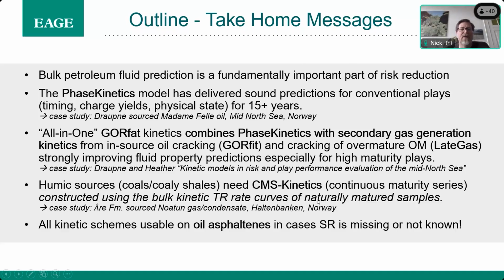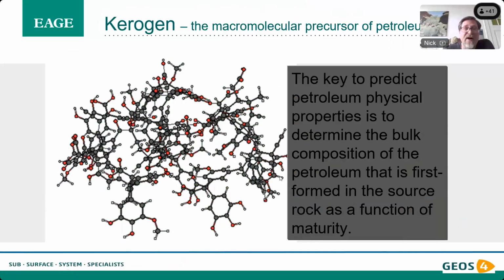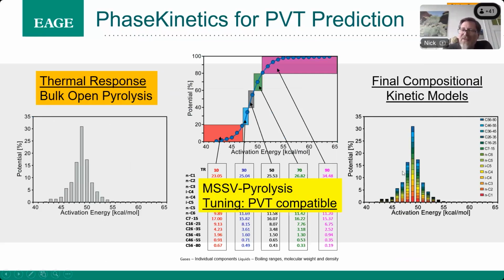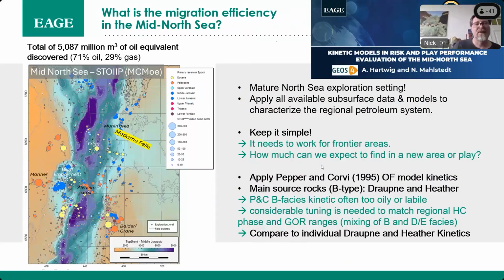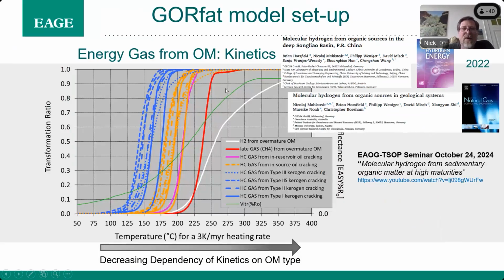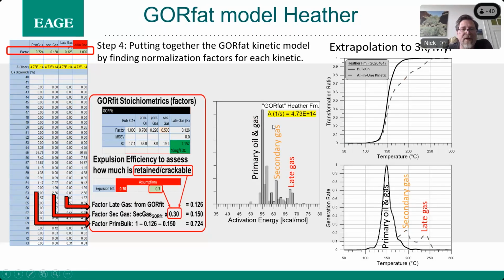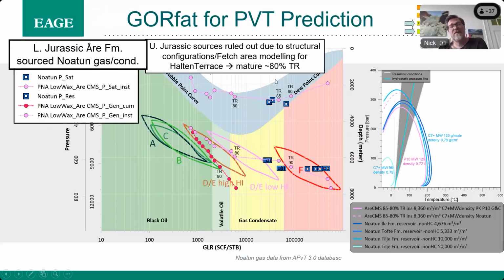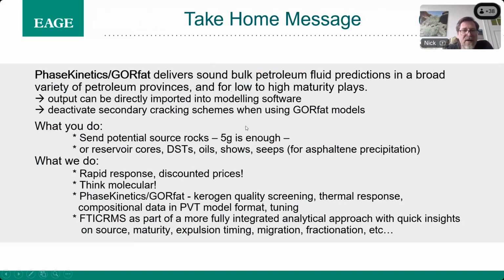EAGE Basin & Petroleum Systems Analysis: Subsurface Systems Modeling webinar series - 2nd session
'Kinetics of early to late gas generation and prediction of bulk petroleum properties' a webinar organized by the EAGE Technical Community on Basin and Petroleum Systems Analysis under the Subsurface Systems Modeling webinar series (24 April 2025). Guest speaker Nicolaj Mahlstedt (GEOS4).

Join the EAGE Technical Community on Basin and Petroleum Systems Analysis via LinkedIn or learn more about EAGE communities